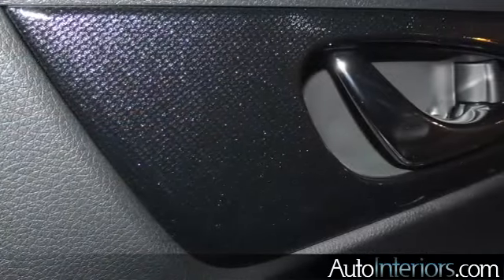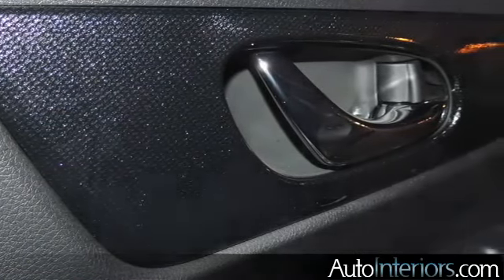2014 Ward's 10 Best Interiors Roundtable - Part Four